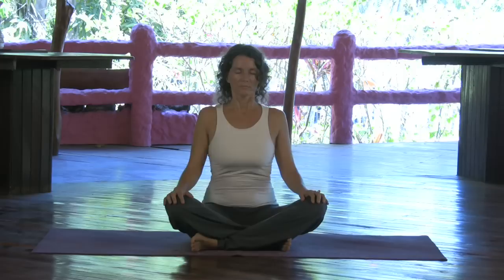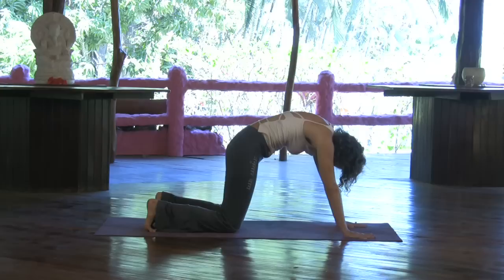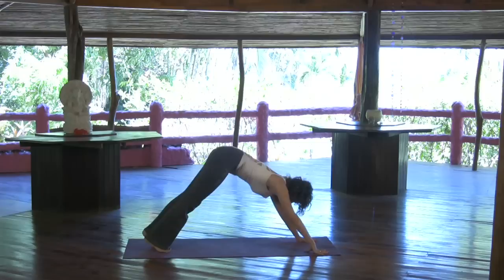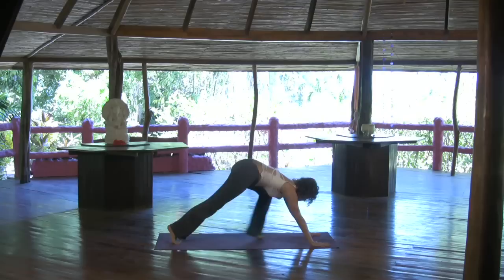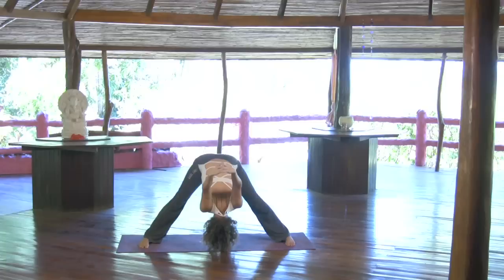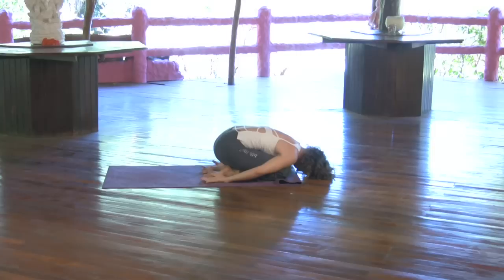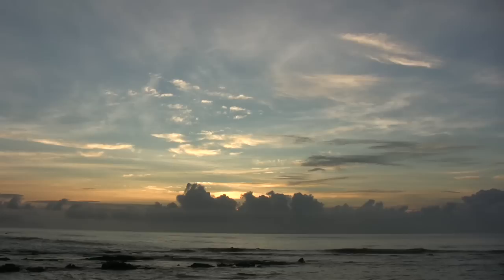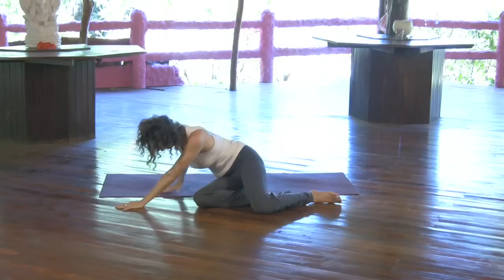Yoga Morning Heart Expanding Practice ~ Intermediate Yoga Class ~ Full Length 49 minutes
Filmed at a picturesque location just steps away from the beach in Montezuma, Costa Rica, Relax24 proudly presents a rejuvenating yoga session led by the talented Dagmar from Montezuma Yoga. Immerse yourself in the serene atmosphere and elevate your practice with Dagmar's guidance. To learn more about Montezuma Yoga and Dagmar, visit their websites